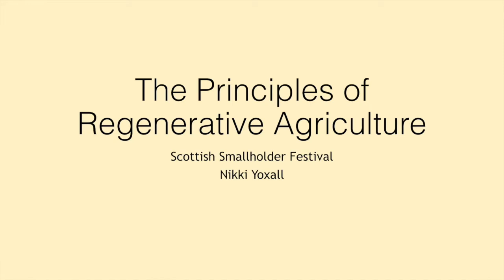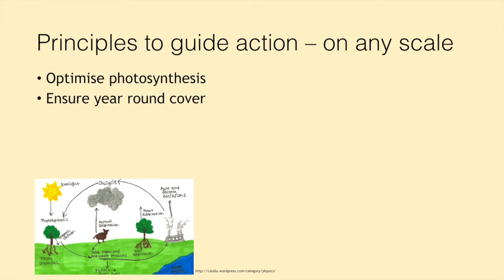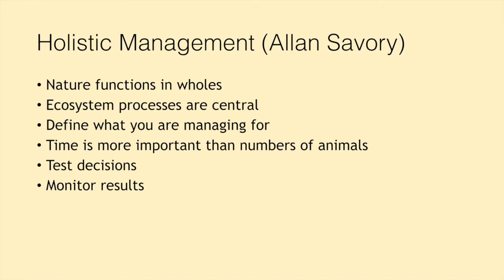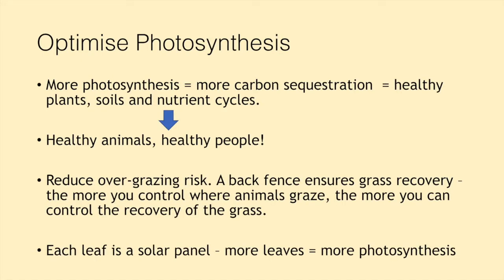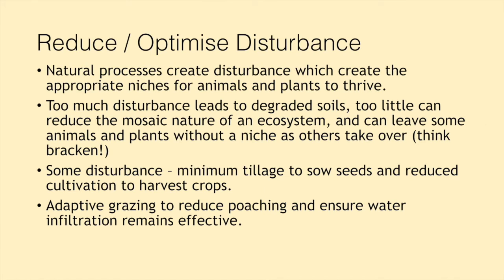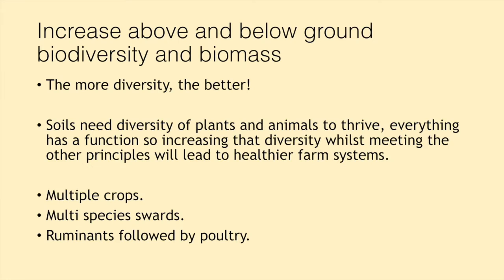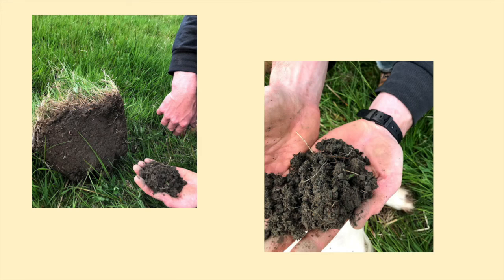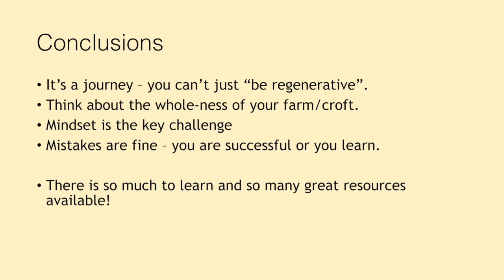Regenerative Agriculture & Small Farms - Scottish Smallholder Festival 2020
In this session Nikki Yoxall of Grampian Graziers will explore the principles of regenerative agriculture and how they apply to small scale farming, smallholding and crofting.

Considering RegenAg as a framework to support decision making on farm, and what that might look like in Scotland in a practical context.

Nikki and her husband James run Grampian Graziers - integrating native and rare breed cattle into agro-ecosystems and landscapes to promote biodiversity, soil health and water quality.

Having worked in education for over a decade, Nikki is passionate about knowledge transfer and exploring new approaches to farming practice. She works for the Pasture Fed Livestock Association as Research Coordinator and the Nature Friendly Farming Network as Sustainable Farming Lead - Scotland. Nikki is currently undertaking a MSc in Sustainable Food and Natural Resources - and is focusing her dissertation research on Agroforestry.

You can find Nikki on social media @Howemill and learn more about Grampian Graziers on their website.

Grampian Grazers: grampiangraziers.co.uk

Produced for the 2020 Scottish Smallholder Festival

Supported by The Scottish Government and SRUC.